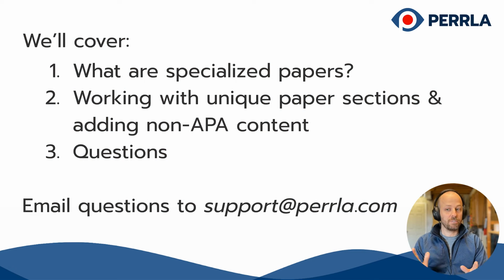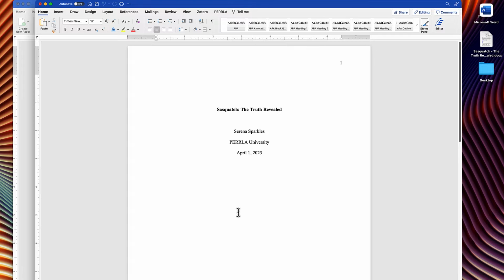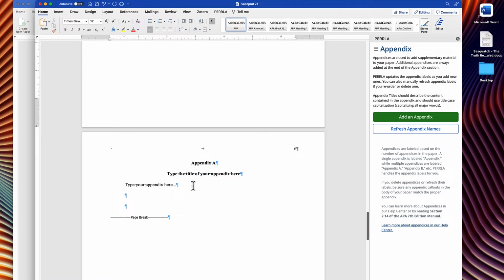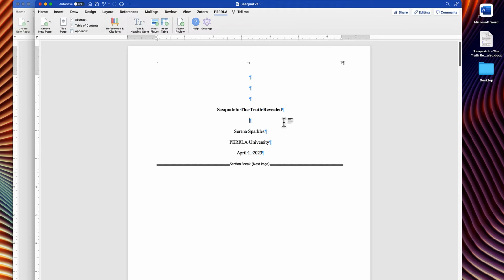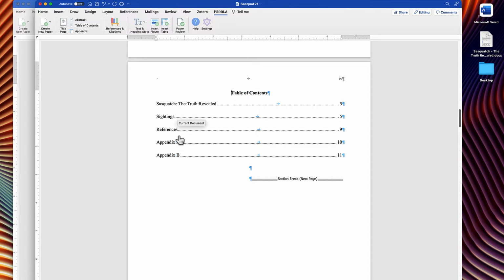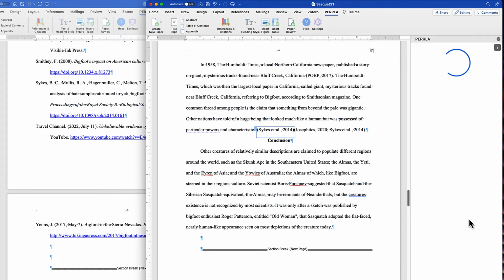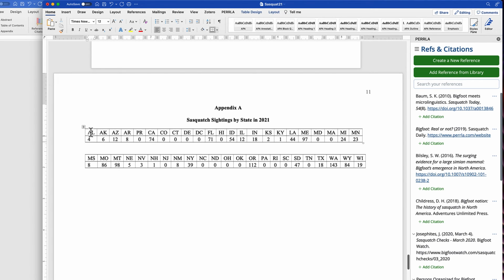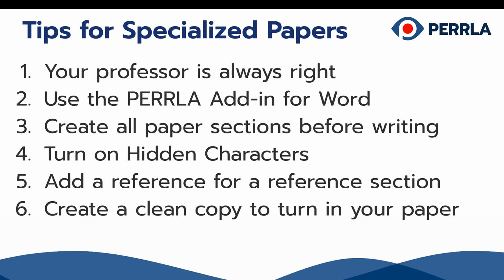Writing Advanced Papers with PERRLA - Nov. 2022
1:50 - What is a specialized paper?
4:54 - Tip 1: The professor is always right
5:40 - Tip 2: Using the PERRLA Add-in for Word
7:25 - Tip 3: Creating your paper sections first
11:00 - Tip 4: Creating your reference section with PERRLA
12:50 - Tip 5: Turn on Hidden Characters for full control of your document
16:06 - Adding a custom paper section
20:35 - How Section Breaks let you change document formatting
22:35 - Modifying the Title Page
26:30 - Adjusting page numbers for different sections in your paper
30:45 - Using Headings to generate your Table of Contents
33:00 - Adding References to your paper
35:00 - Using Tags to search for references
37:15 - Creating citations with PERRLA
41:45 - Creating a horizontal (landscape) page in the middle of your paper
45:45 - Showing/hiding table gridlines in Word
48:19 - Tip 6: Create a clean copy of your paper to turn in to your professor
52:38 - Webinar Review & Getting Help